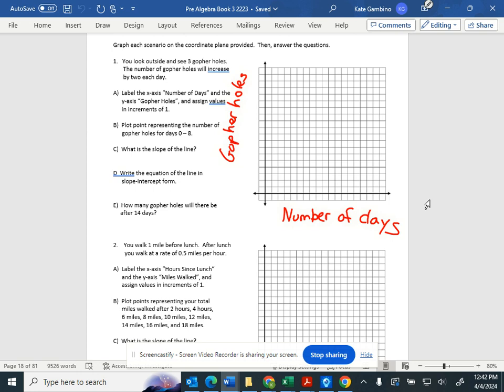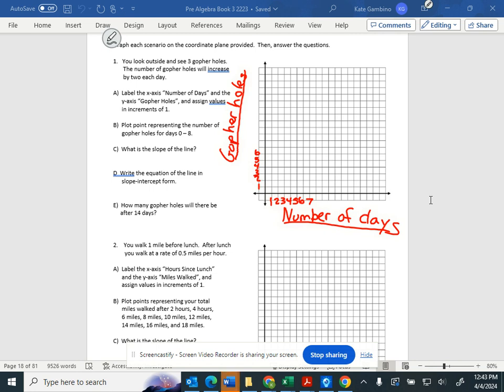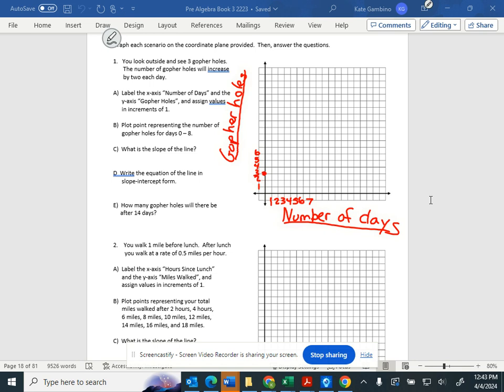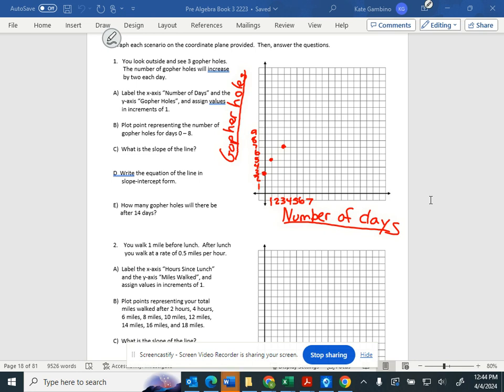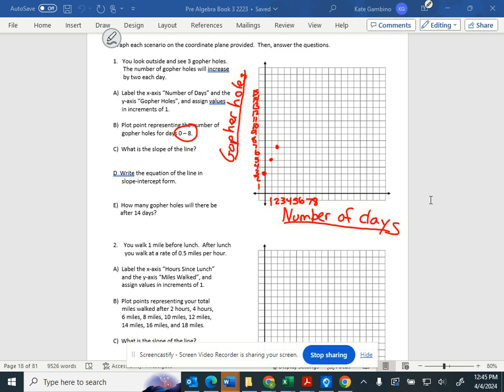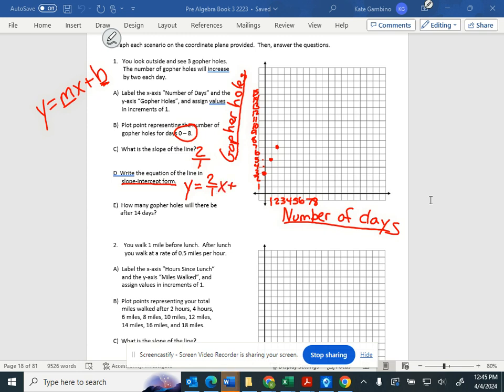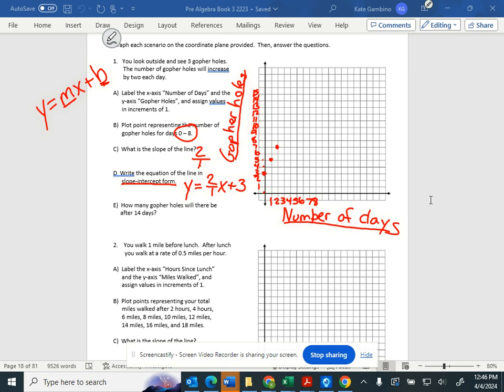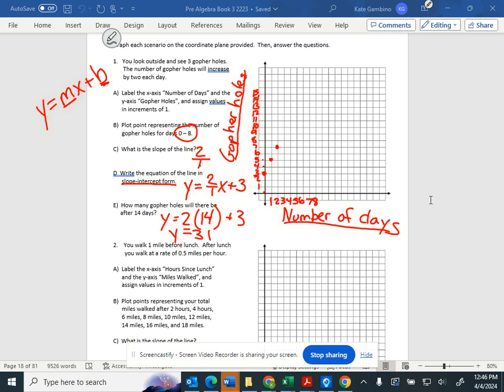4/4 Pre Algebra PO54 pt 2